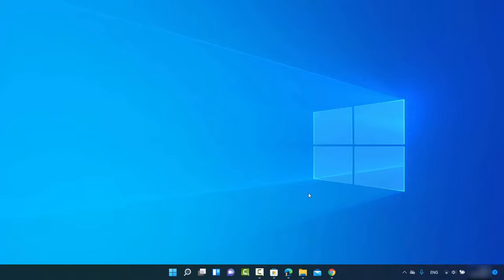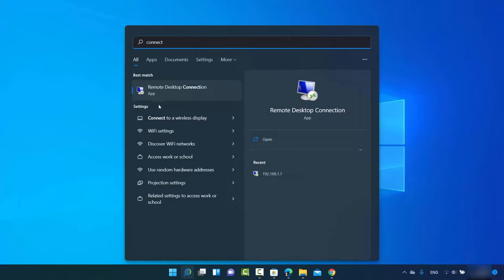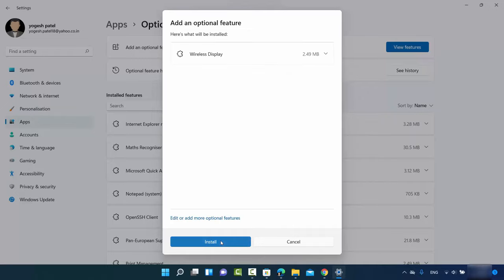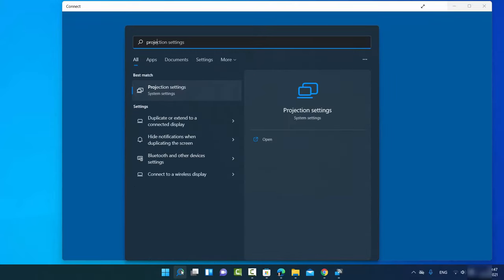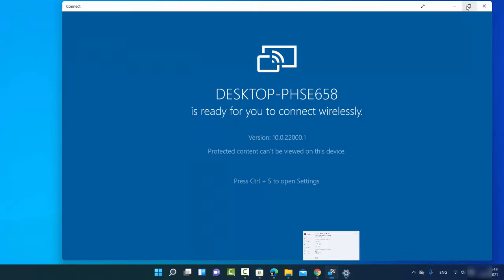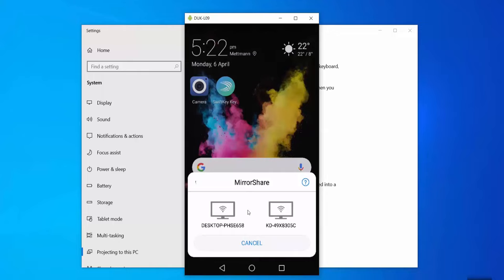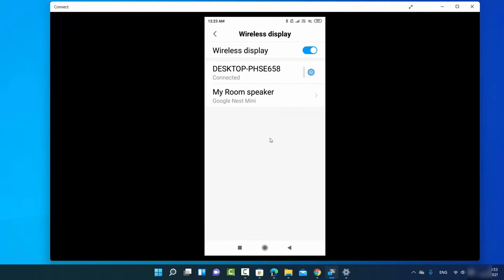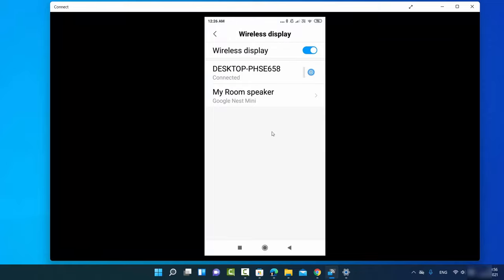How to Mirror/Cast Your Android Display to a Windows 11 (Without Any Software)